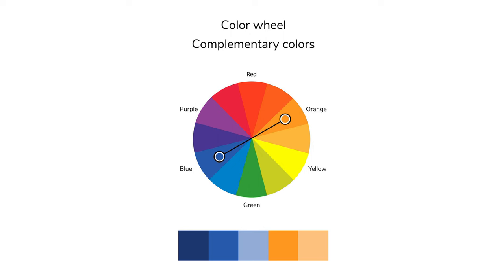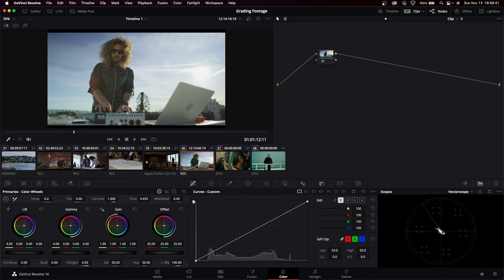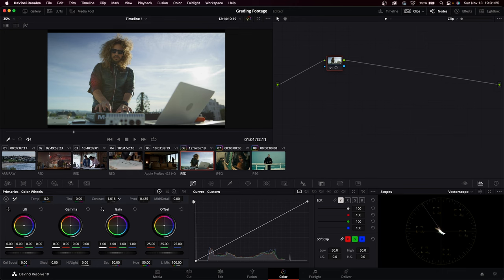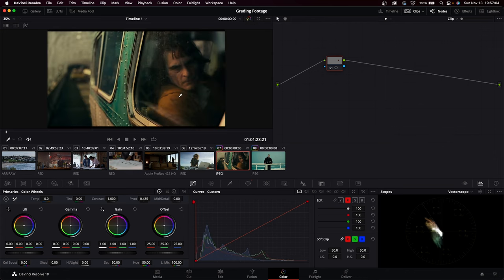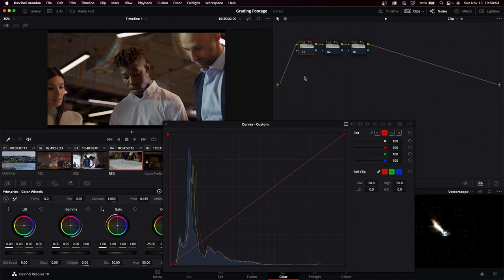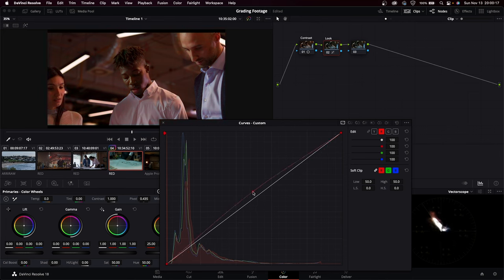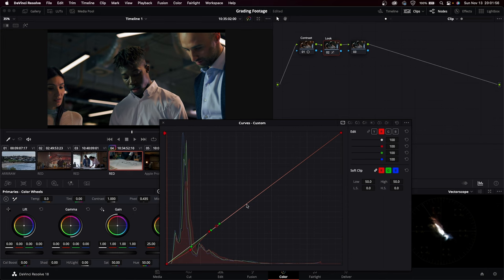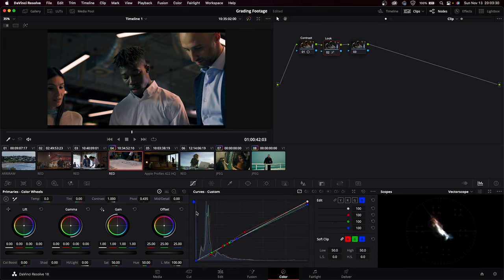Why TEAL and ORANGE | Split Toning Davinci Resolve 18 Tutorial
Welcome back to the channel! This week we're talking about how to achieve the cinematic split toning look. This is the teal and orange look that's so popular in Hollywood. It's popular for a reason working off of the complementary color scheme which is pleasing to the eye and it also creates some serious color contrast.